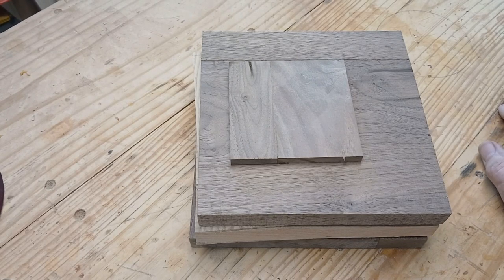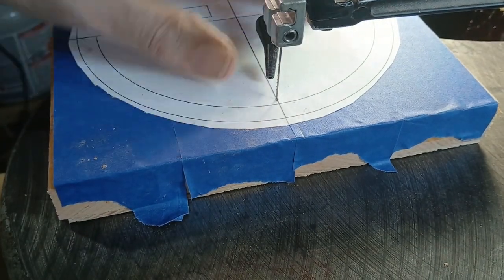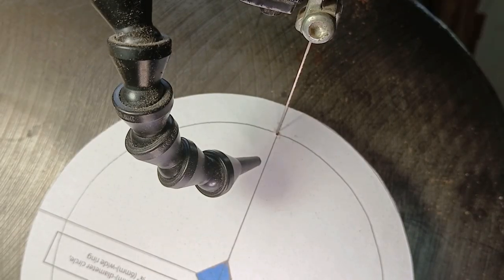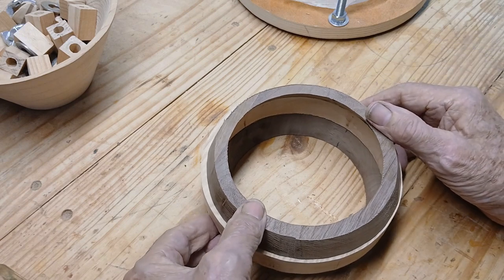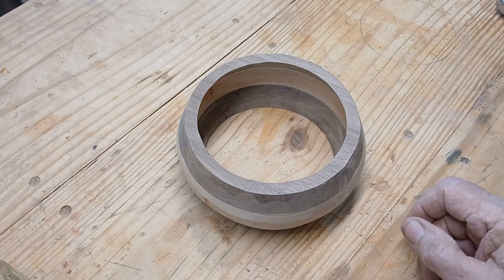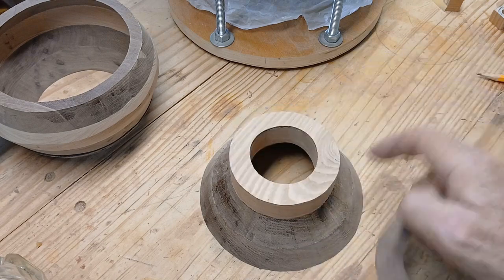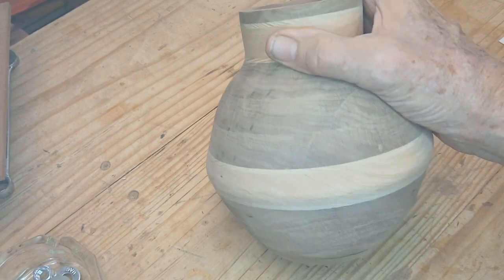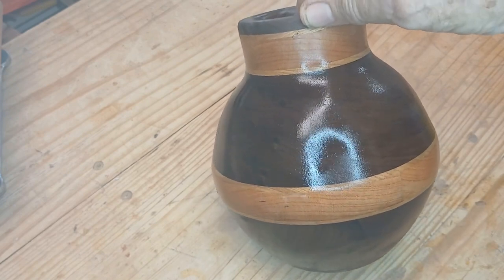A Walnut And Cherry Vase Made With Rings Cut On A Scroll Saw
Link to book:

Flex pad sander and discs:

Sanding sleeves for inflatable sander:

Inflatable sander:

custom boxes
gear clocks
gizmos and gadgets
scroll saw box patterns
more  box projects

Another vase from Carole Rothman's book of bowl making.  This one she intended to be more advanced and finished inside and out by building it in sections.  I managed to sand all of the inside except for the very bottom.  For that she used a flexible shaft sander that I do not have.  Mine is a dremel flexible shaft and cannot handle the inflatable ball sanders. That is something that I will have to remedy in the near future.  I did not put any finish on the inside on this one but may revisit this project with a darker center ring and a better sanding system.  I used cherry where she used redheart for the center ring.  The cherry does not give the contrast that I wanted with the veneer rings above and below it.  I like this one as it finished but would like to improve on it at a later date.